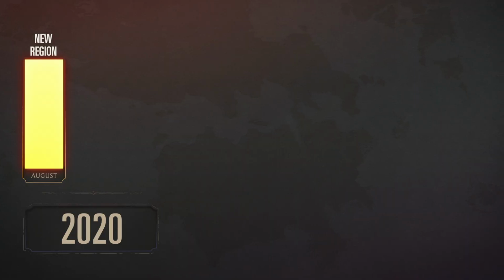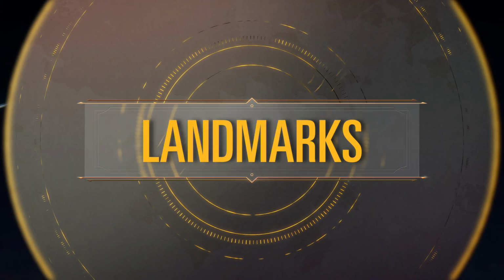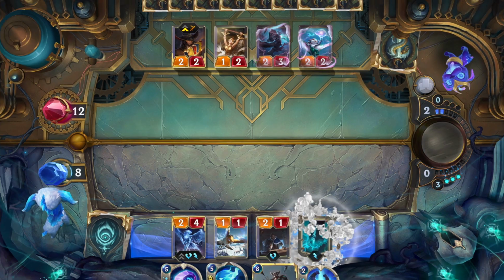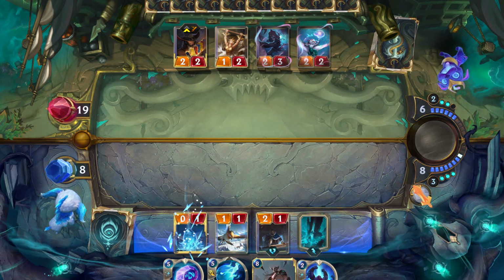What’s Next: Expansion, Event, and Tournaments | Legends of Runeterra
First Monuments of Power card reveal! Keep watching for the first details on the upcoming event and the start of seasonal tournaments.

0:00 Intro
0:18 Expansions
0:51 New Card Type & Reveal: Landmarks
2:21 Events
3:44 Lightning Round: Spectator, Card Cosmetics, Infernal Drake
4:45 Seasonal Tournaments
6:19 Wrap-Up & Road Map